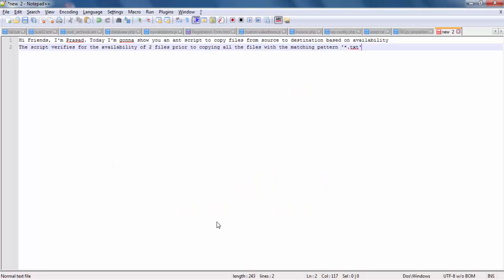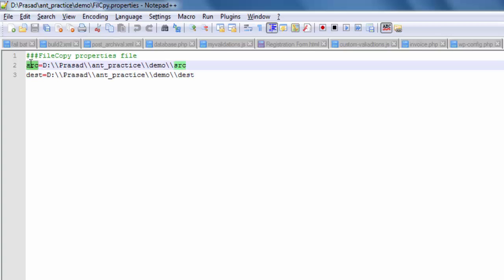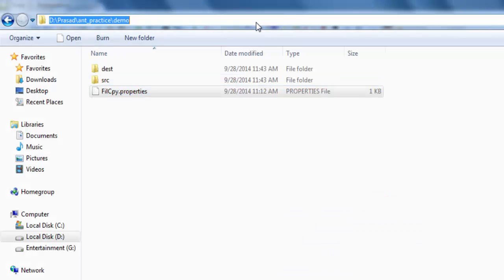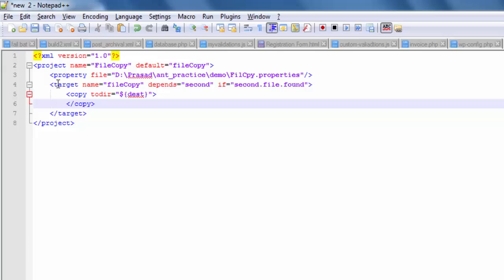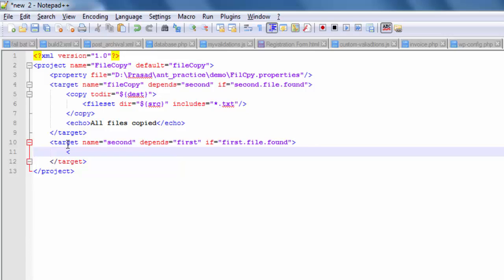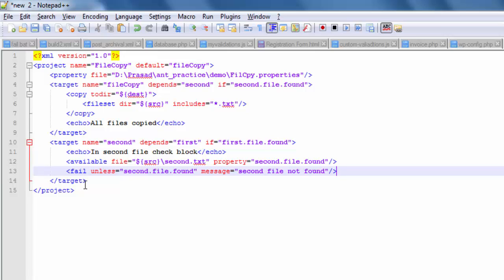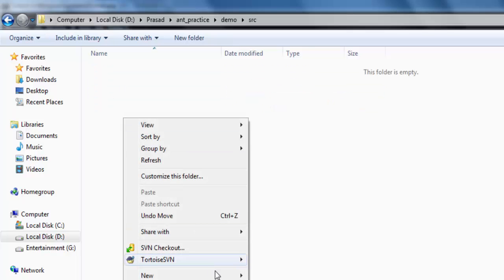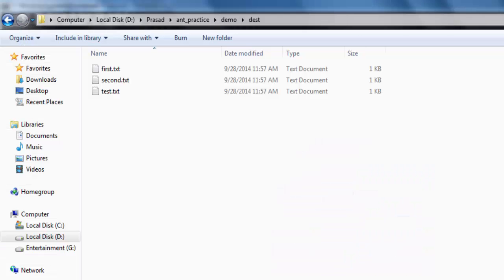Ant script tutorial for processing files based on availability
This script is used for copying files from source to destination based on availability thus prioritizing the file copy